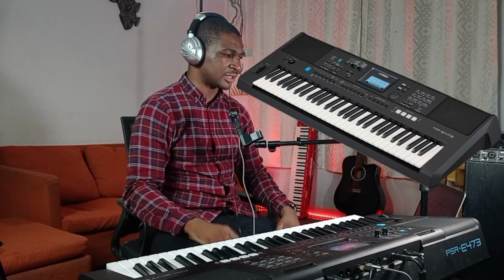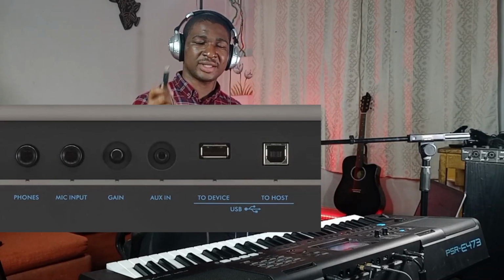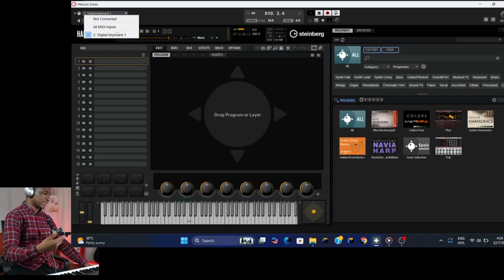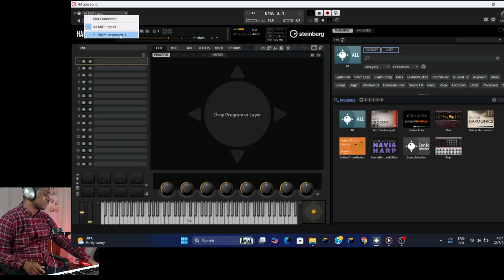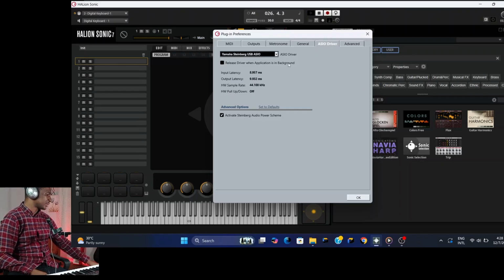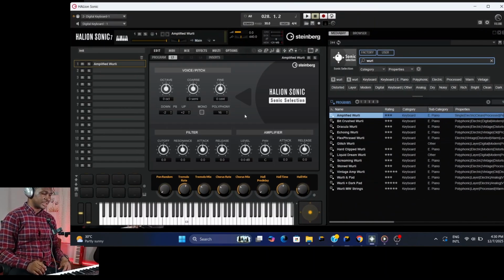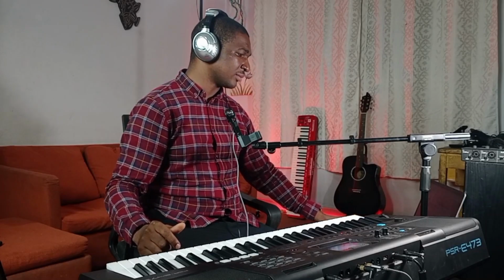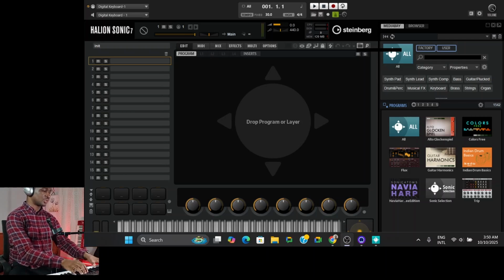How to use the Yamaha PSR E473 as a MIDI controller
In this video I explain how to use the Yamaha PSR E473 as a MIDI controller. I talk about the hardware and software requirements and the settings you need to tweak on the keyboard and on your DAW/VST.